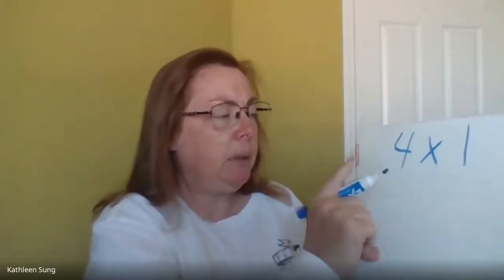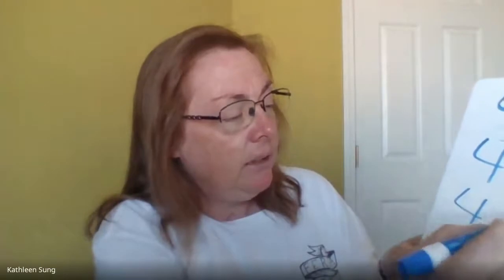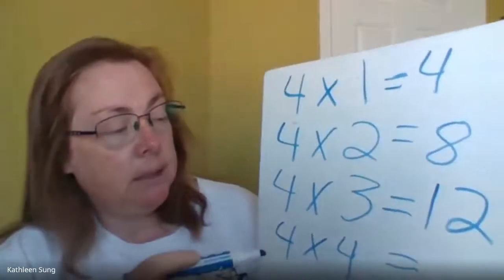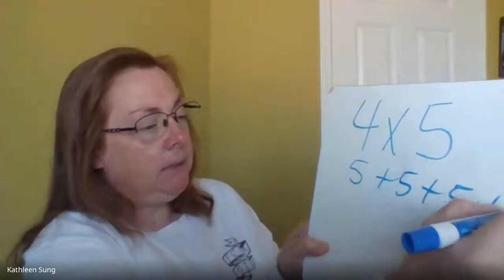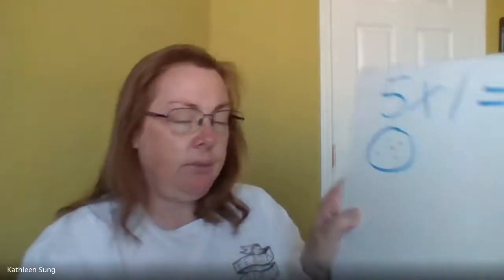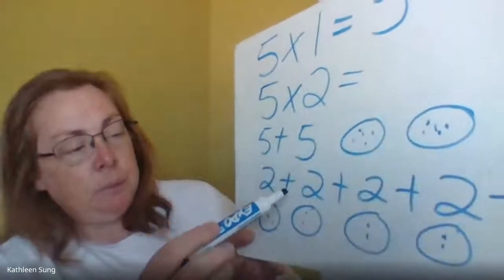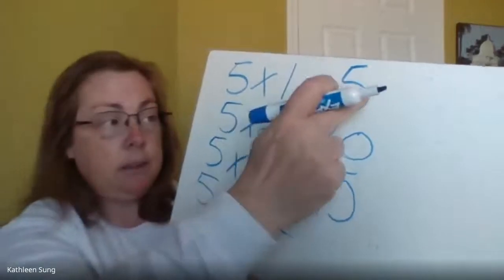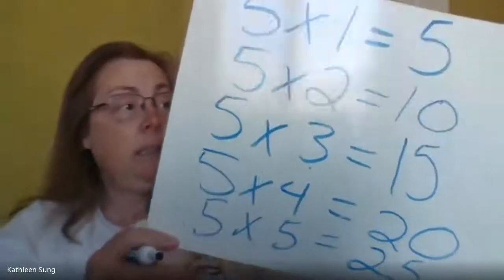Multiplying by 4, 5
Practice multiplying by 4 and by 5.